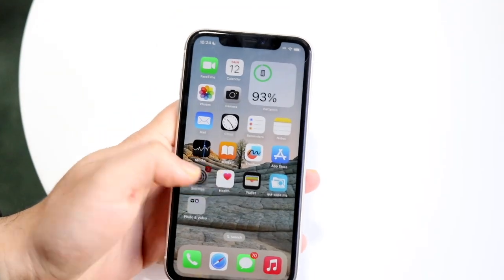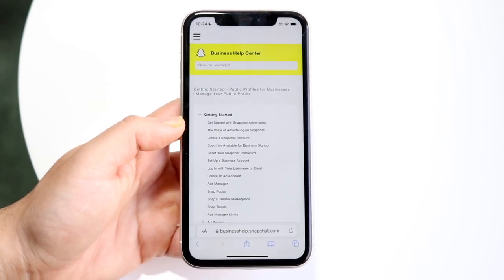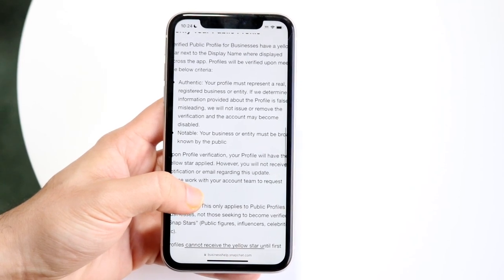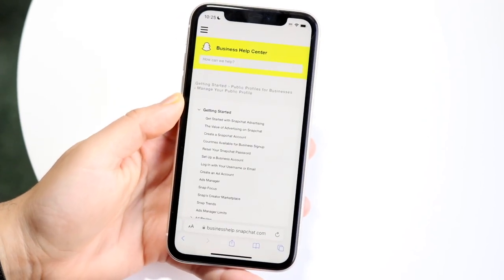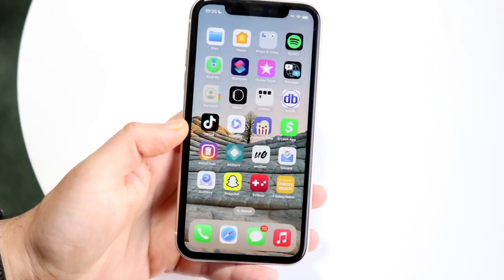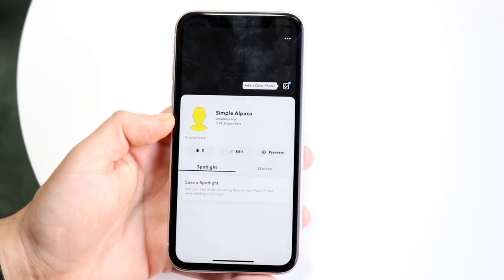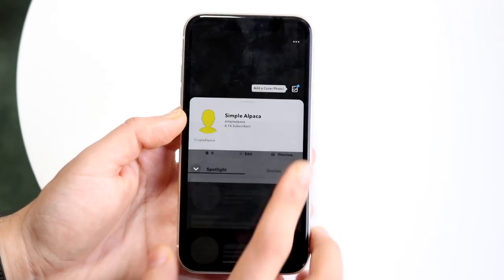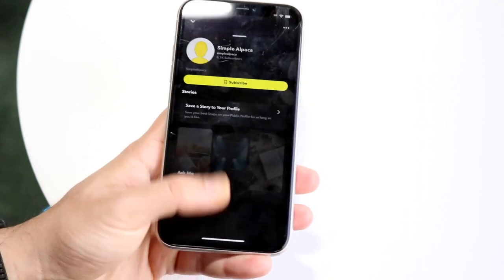How To Get Verified On Snapchat! (2023)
Here is exactly How To Get Verified On Snapchat! (2023)